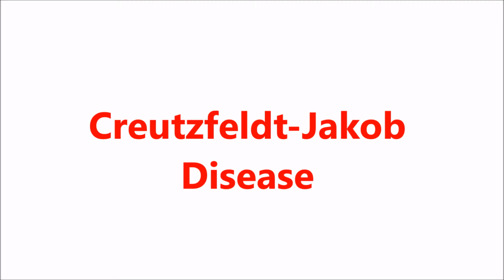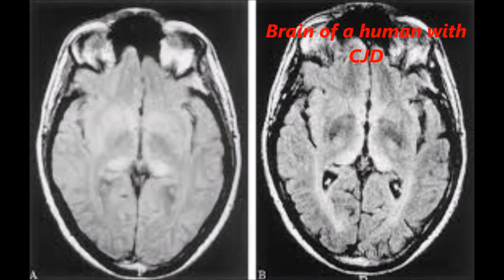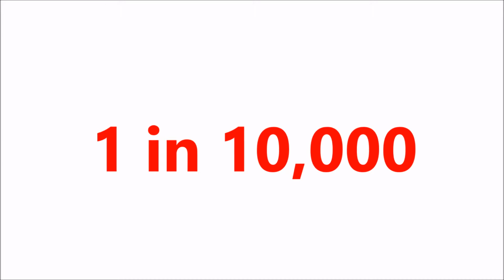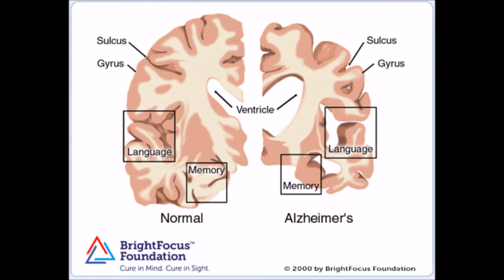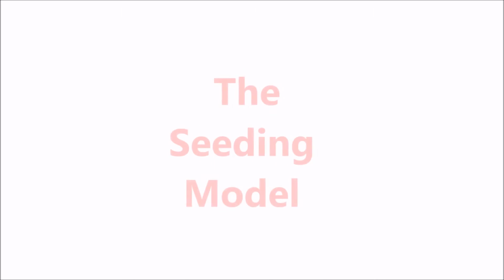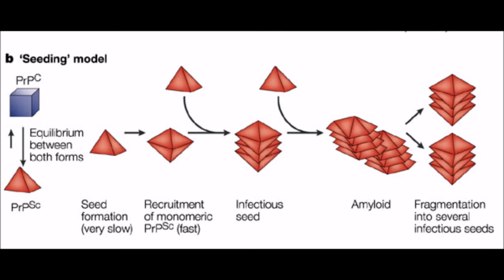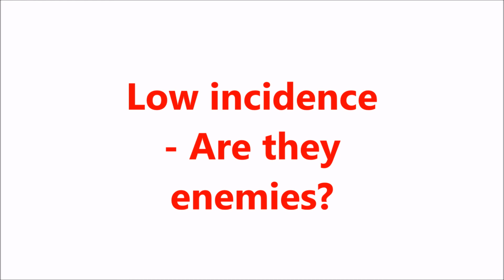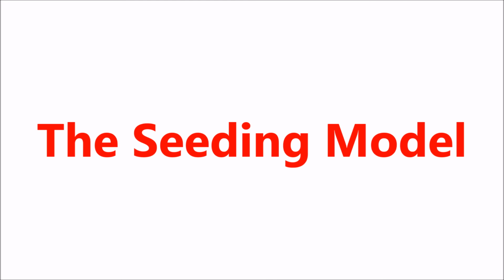Why could prions be considered foes?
2/3 in the series 'Are prions friends or foes?'